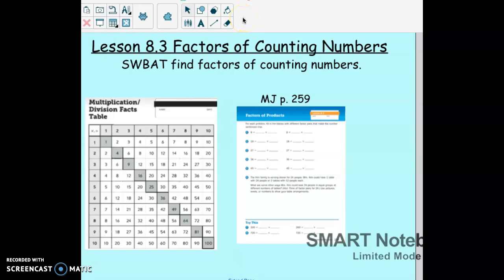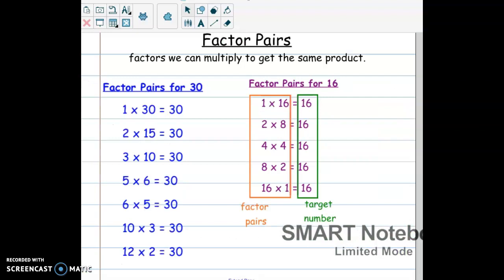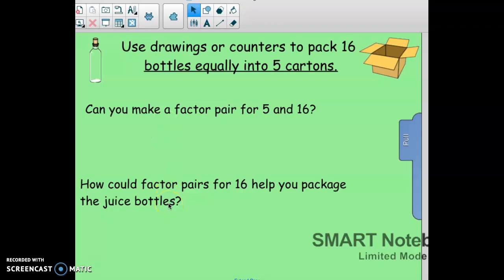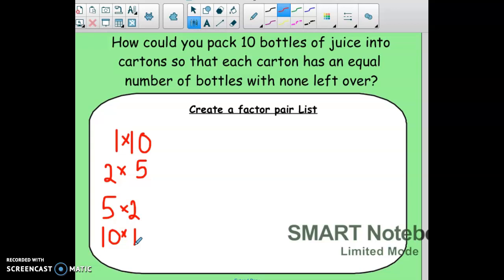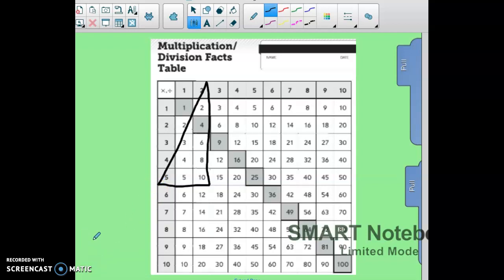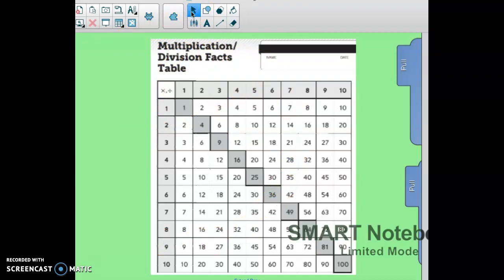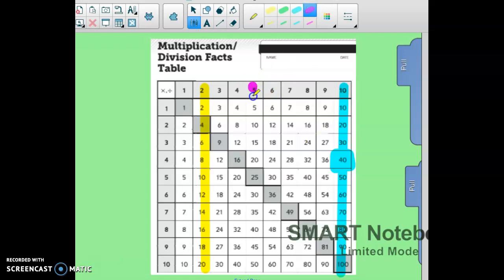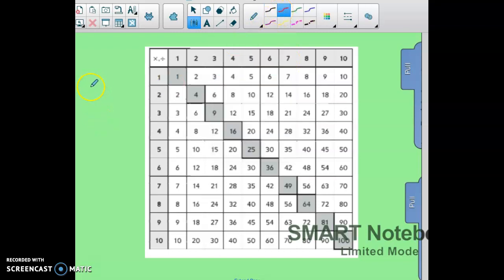Lesson 8.3 factor pairs